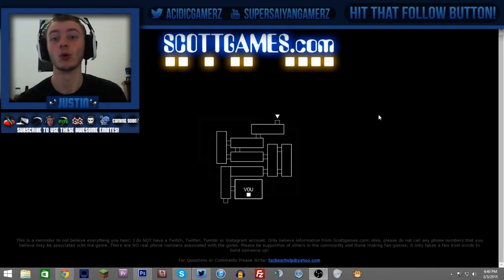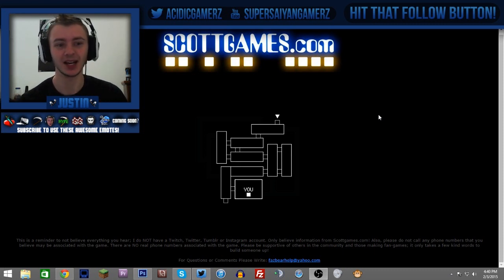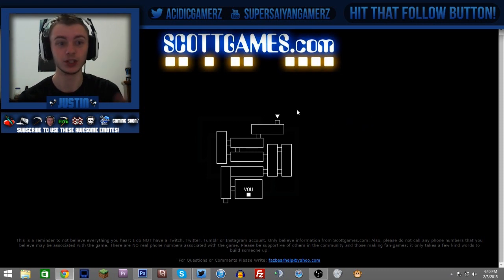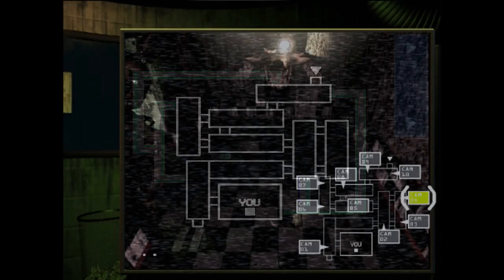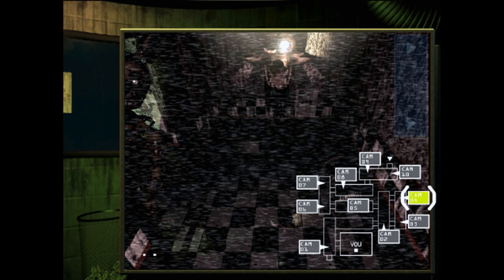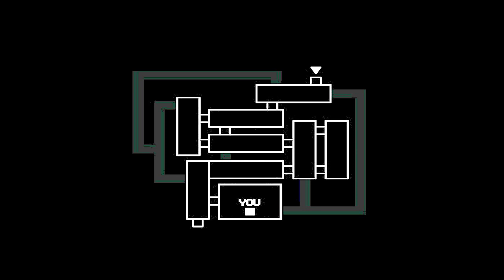Five Nights At Freddy's 3 OFFICIAL MAP OVERLAY [THE VENT PATHWAYS]